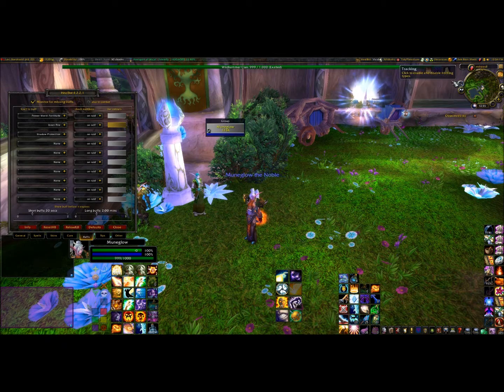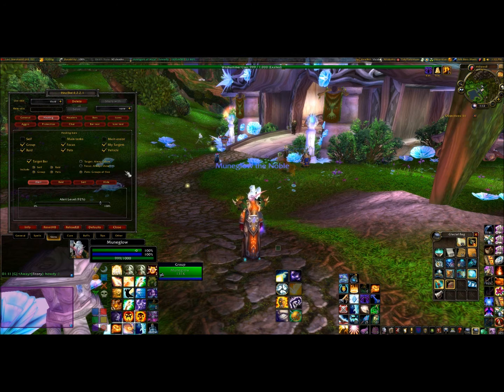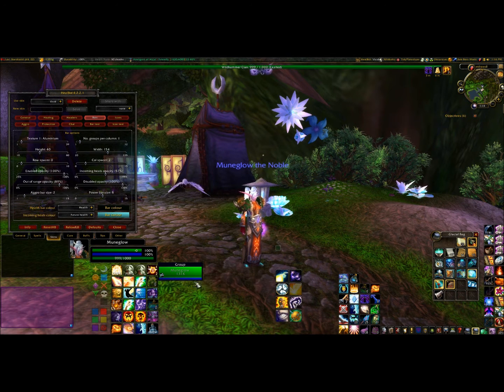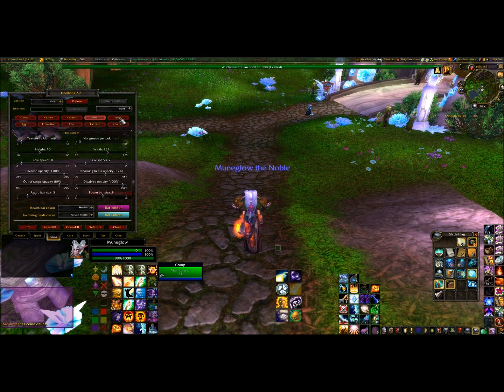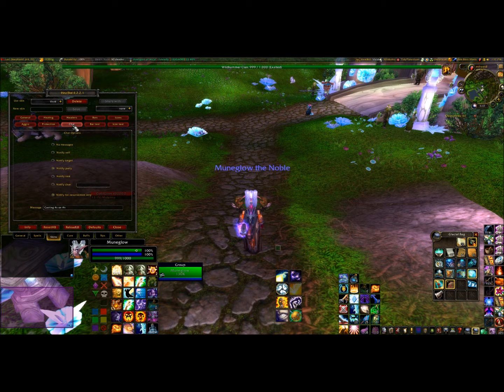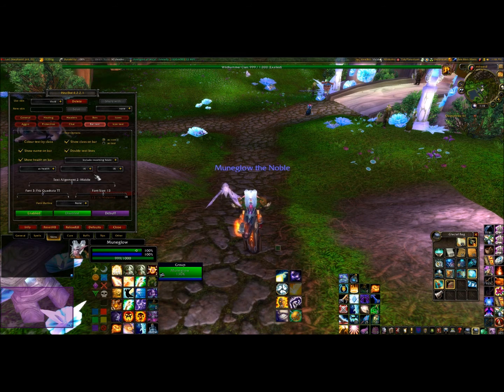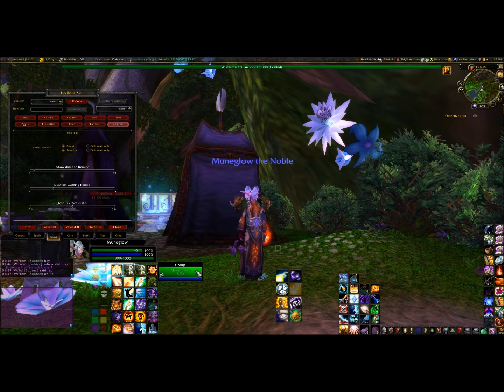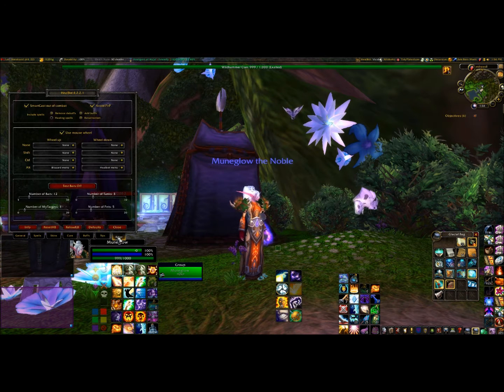Healbot - Part 2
Second Part to Healbot